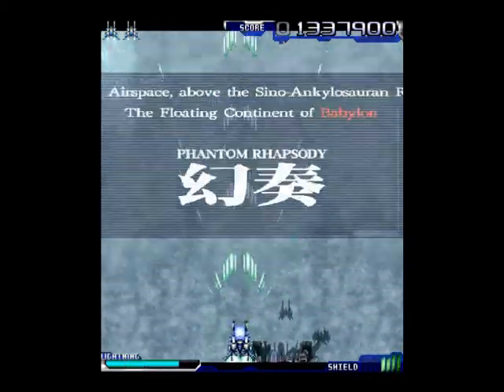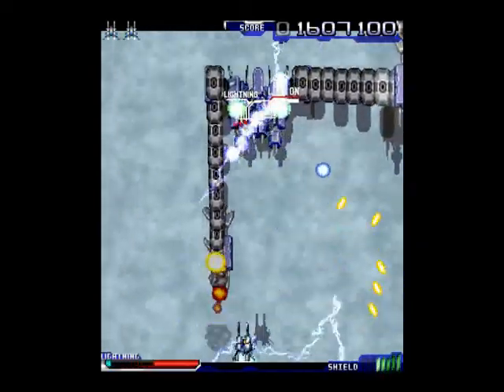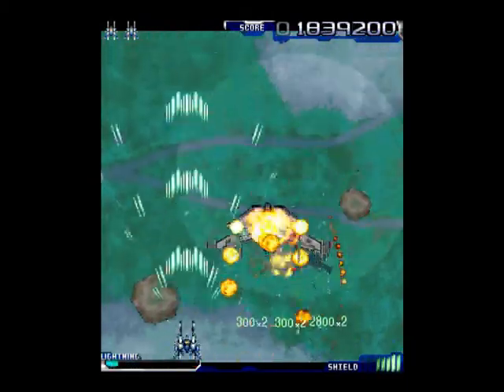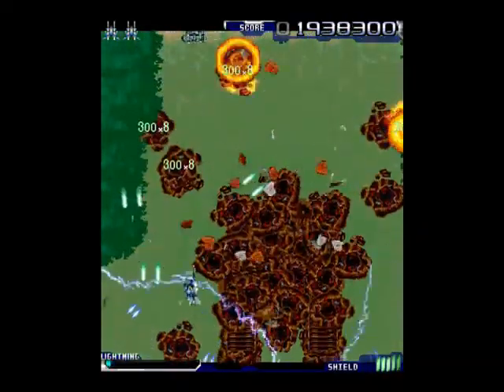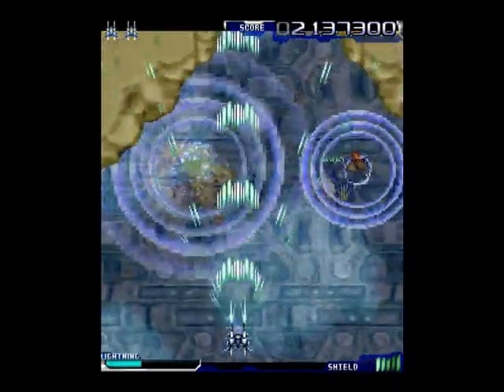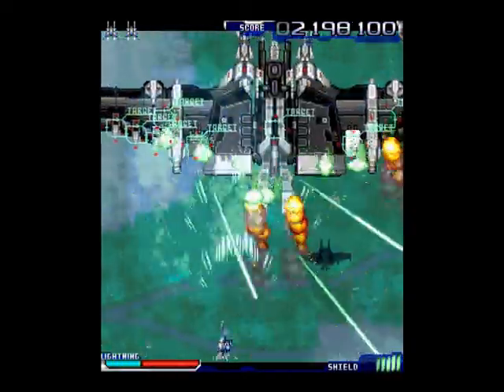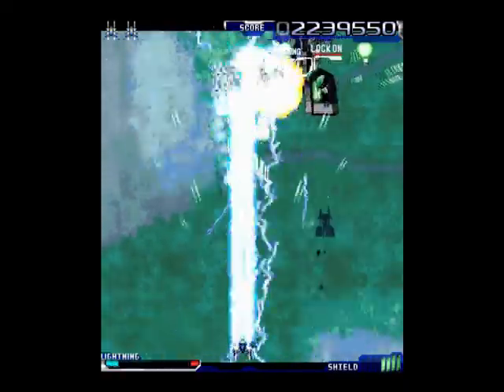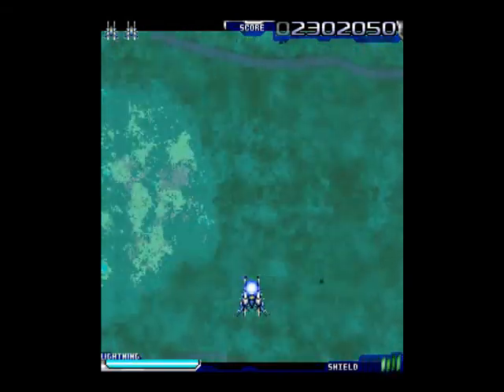Kamui Pt. 2- Why do we even have a floating continent?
Must be an artistic statement.